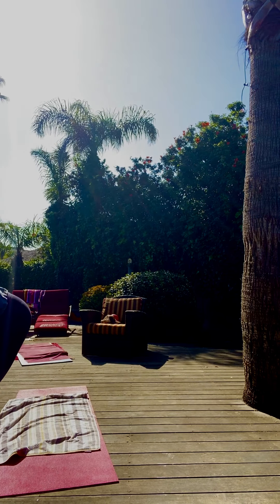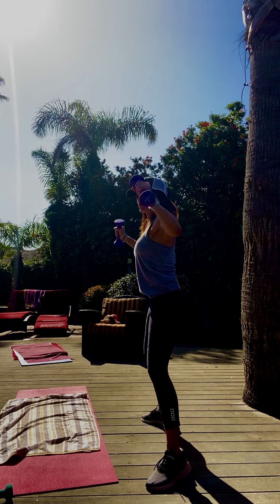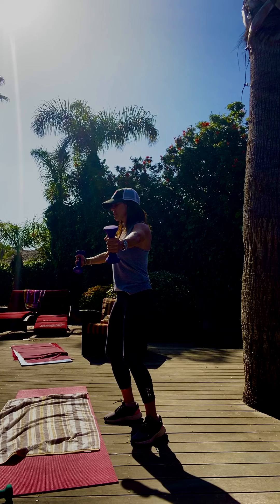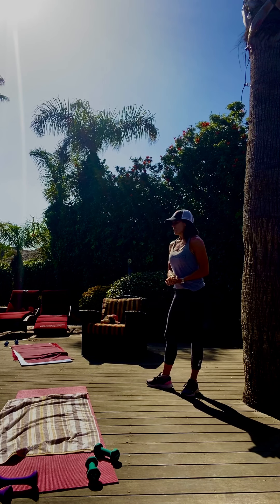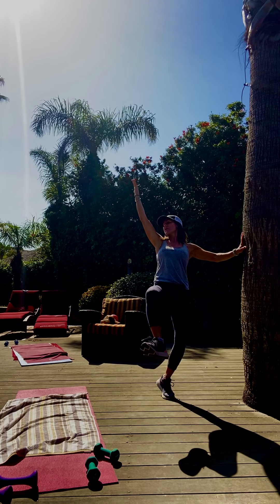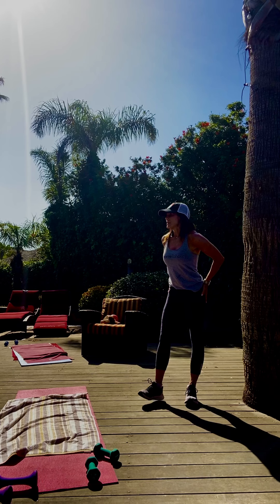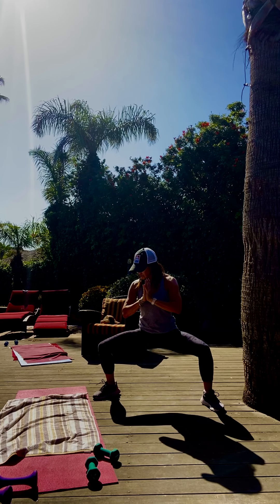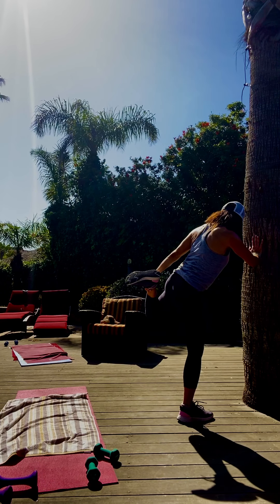Upper Body Workout/Barre Thighs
You will need a set of light weights or water bottles and a chair or a countertop to hold onto